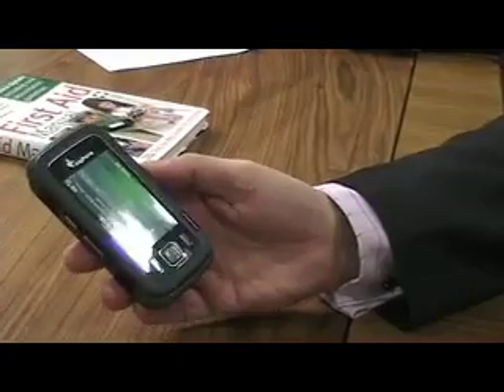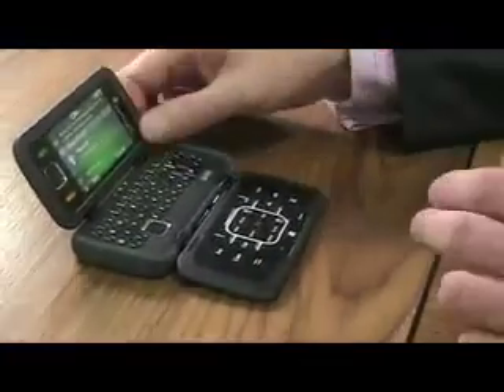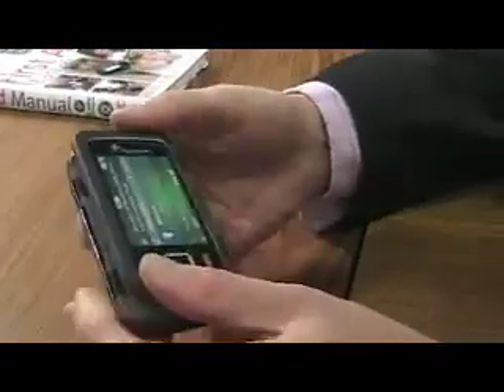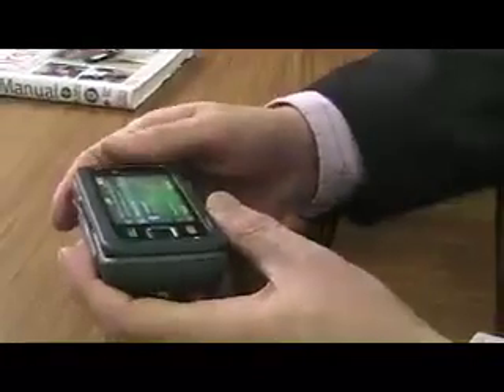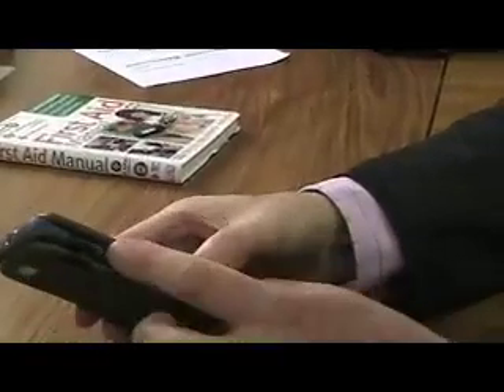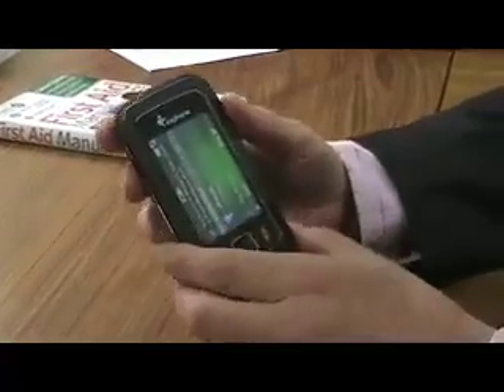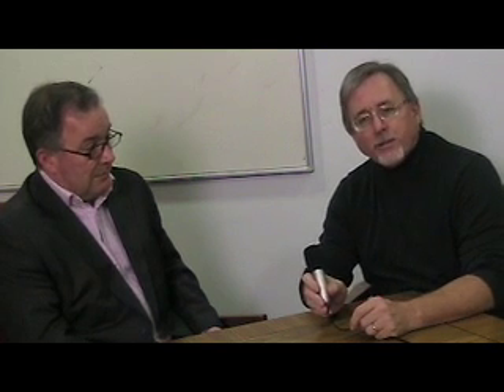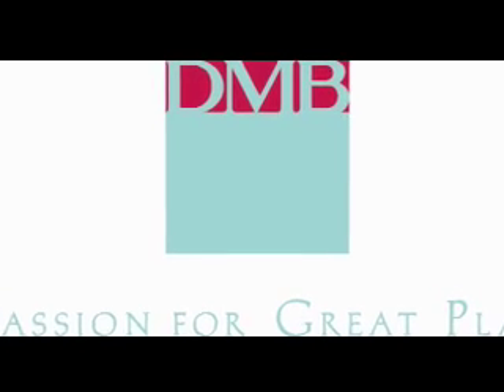ICEphone interview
The ICEphone came out of a problem British medical personnel had during the first Gulf War getting information about critically wounded soldiers past on to hospital personnel in the Middle East and back in the UK.  What resulted was a multipurpose phone that can act as a laptop and a game console.